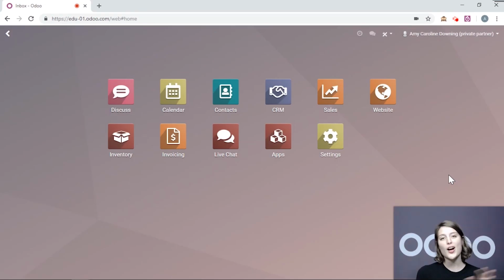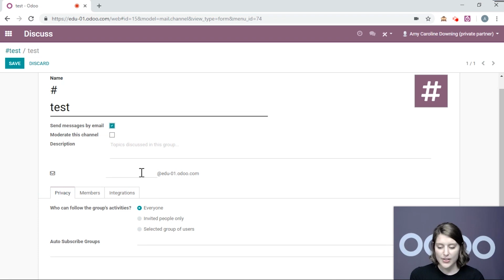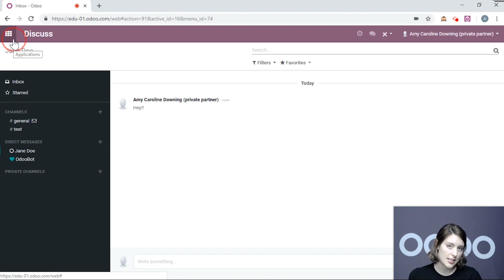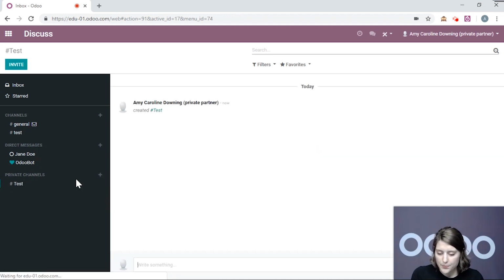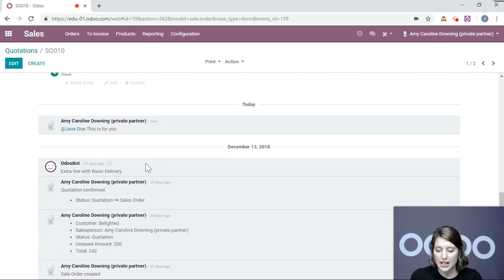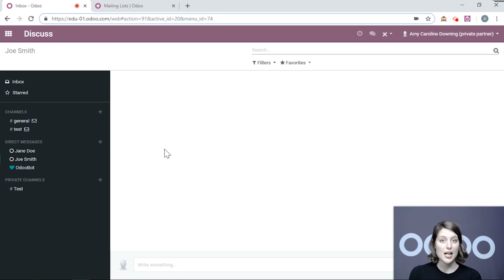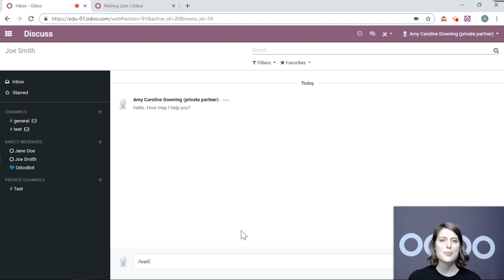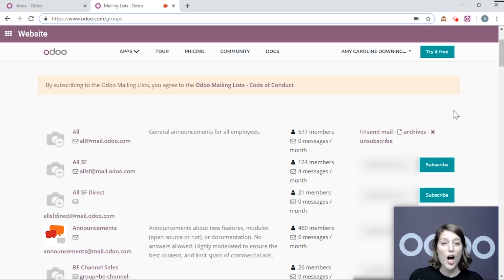Odoo Discuss | Odoo Getting Started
In this video, learn how to use Odoo's Discuss app.